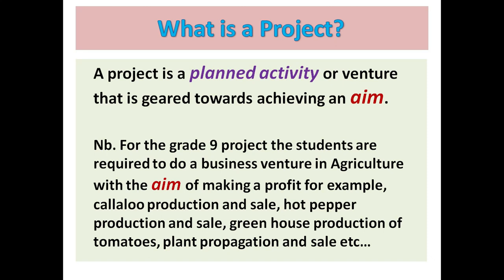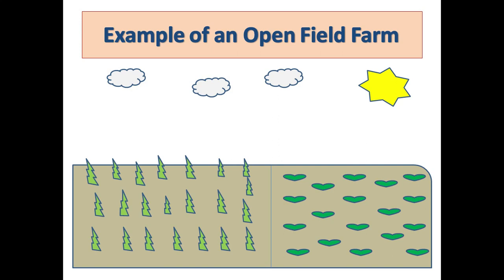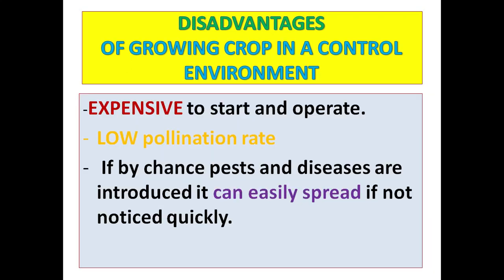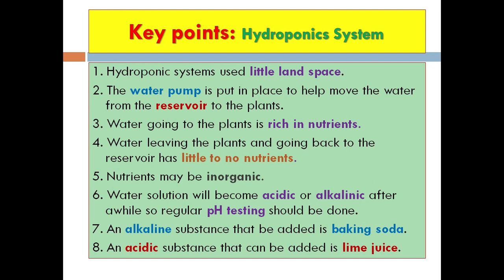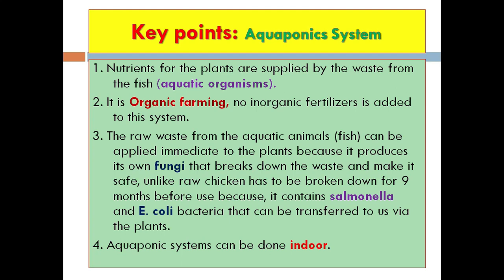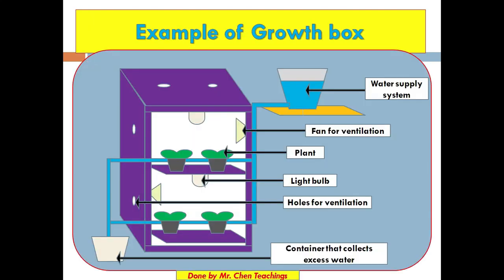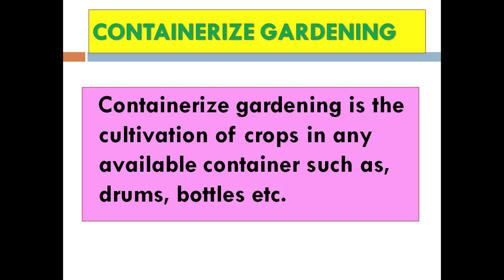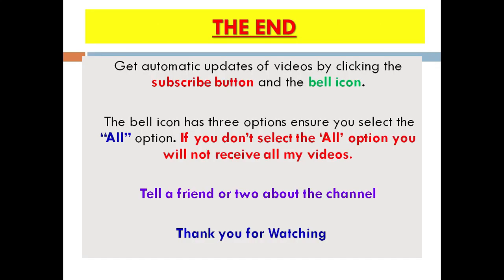(Grade 9) Open field vs Controlled Environment Farming, Definitions, Advantages and Disadvantages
# Agricultural Science# Open field farming# Controlled environment farming# Definition of project# Advantages and disadvatages of open field farming and controlled environmental farming#
Examples of controlled Environmental farming are hydroponics, Aquaponics, Nutrient film technique, container farming, green house technology, urban and peri urban farming.

Definition of project
A project is a planned activity or venture that is geared towards achieving an aim.

    Nb. For the grade 9 project the students are required to do a business venture in Agriculture with the aim of making a profit for example, callaloo production and sale, hot pepper production and sale, green house production of tomatoes, plant propagation and sale etc…

    Open field farming is an unenclosed area of land that is farmed on.
    Also it can be defined as, farming outside without the provision of any form of protection to the crops.

    With this type of farming the crops are exposed to the rain, sun, insects, leaching of nutrients, soil erosion, flooding, heavy winds etc…

Advantages of open field farming
1. LARGE SCALE (mass) production of crops can be accommodated.
2. IRRIGATION by rain is make use of.
3. LESS EXPNSIVE to start than the controlled environment farms.

Disadvantages of open field Farming
1. Farms are exposed to pests and diseases, extreme weathers such as flooding, droughts, heavy winds, leaching of nutrients, soil erosion etc… that may negatively affect production.
2. Farms are exposed to PRAEDIAL   LARCENY and ANIMAL DESTRUCTION.
3. Habitat destruction.
4. WEED CONTROL is difficult as weed seeds can be spread by wind, water and insects.
5. Air pollution.

Advantages of Controlled environment farming
Crops  can be PROTECTED from pests, diseases and other hazards such as heavy rain or direct sun.
WEED MANAGEMENT is easier as the spreading of weed seeds are limited due to barriers (ceran, glass, plastic...)
Less praedial larceny (theft)
 Protection from pesticide residues.
LITTLE SPACE is used to produce more crops (crops can be planted shelves (eg. In green houses, hydroponics)
Soil erosion and land slide are prevented.

Disadvantages of controlled environment Farming
-EXPENSIVE to start and operate.
LOW pollination rate
 If by chance pests and diseases are introduced it can easily spread if not noticed quickly.

Definition of CONTROLLED FARMING ENVIRONMENT
   Controlled-environment agriculture (CEA) is a technology-based approach toward food production.
    The aim of CEA is to provide protection and maintain optimal growing conditions throughout the development of the crop. ... CEA technologies include hydroponics, aquaculture, and aquaponics etc...

1. LARGE SCALE (mass) production of crops can be accommodated.
2. IRRIGATION by rain is make use of.
3. LESS EXPNSIVE to start than the controlled environment farms.

1. Farms are exposed to pests and diseases, extreme weathers such as flooding, droughts, heavy winds, leaching of nutrients, soil erosion etc… that may negatively affect production.
2. Farms are exposed to PRAEDIAL   LARCENY and ANIMAL DESTRUCTION.
3. Habitat destruction.
4. WEED CONTROL is difficult as weed seeds can be spread by wind, water and insects.
5. Air pollution.